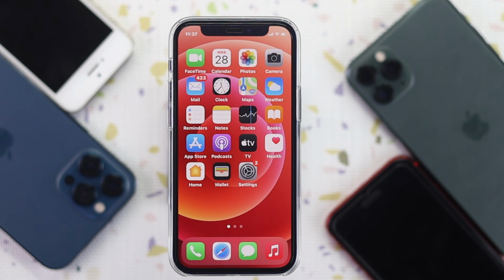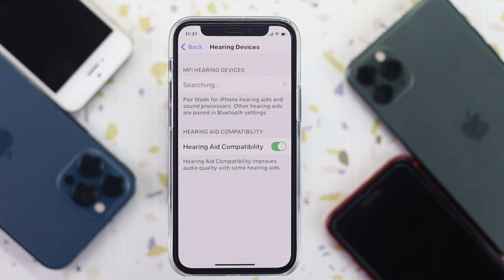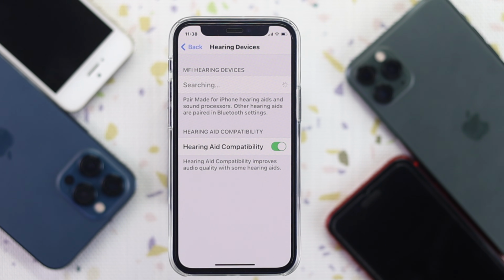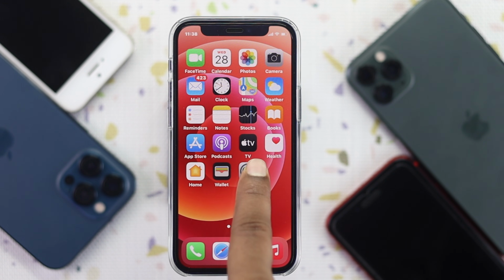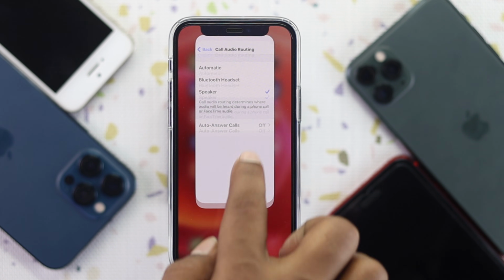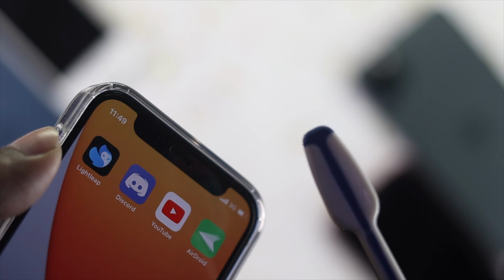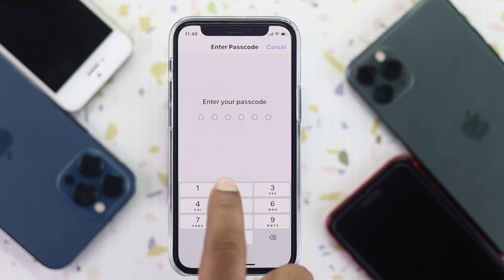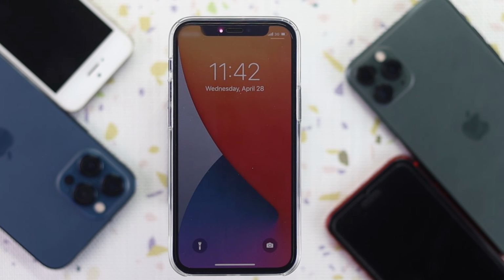Ear speaker on iPhone not working? – Earpiece Fixed Here!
Not getting any sound from the ear speaker of your iPhone or the sound is very low? Here you will see the best and most effective 5 ways to fix ear speaker problem on iPhone’s.

0:00 Opening
0:23 Turn on Hearing Aid Compatibility
1:00 Turn off Bluetooth
1:23 Call Audio routing settings change
1:44 clean your Ear speaker
 2:12 Reset All Settings